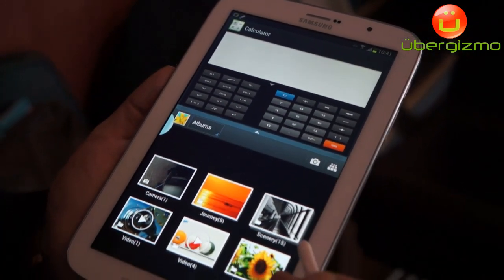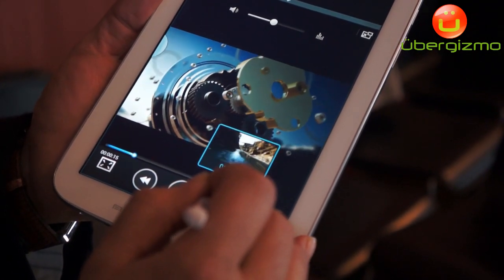Samsung Galaxy Note 8.0 Demo